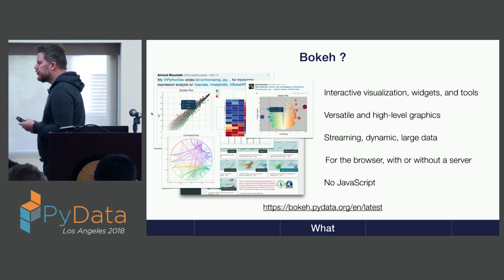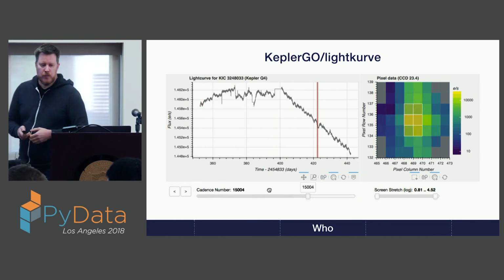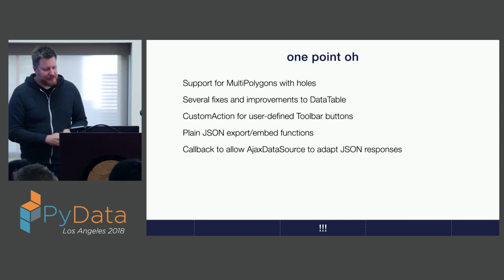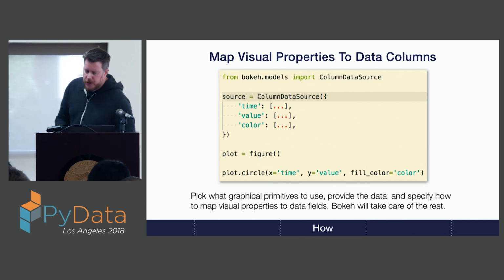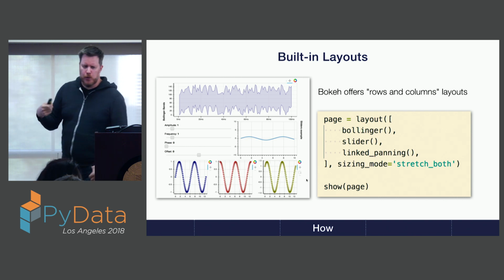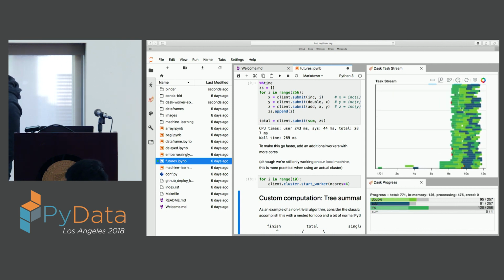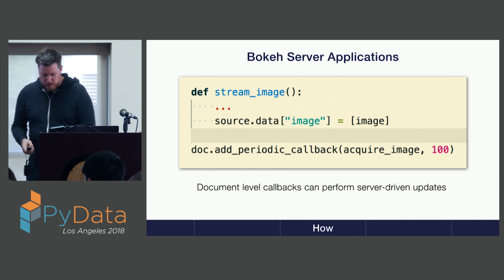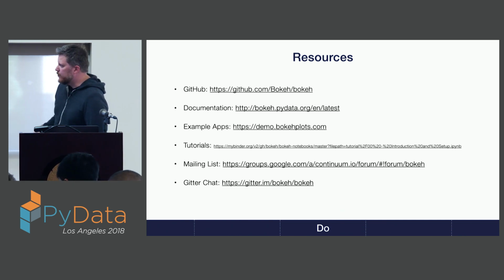Developing Dashboard Applications Using Bokeh - Bryan Van de Ven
This talk will cover learn best practices for creating interactive, streaming dashboard applications using Bokeh, based on the learnings from developing the Dask Distributed diagnostic UI. During this talk, we’ll develop a new Bokeh dashboard application to identify faces using OpenCV.

00:10 Help us add time stamps or captions to this video! See the description for details.